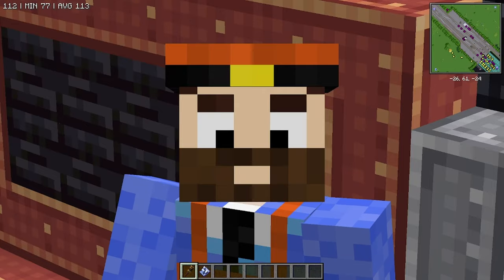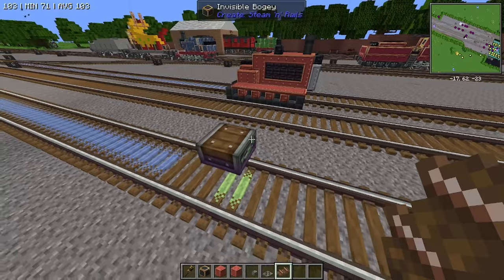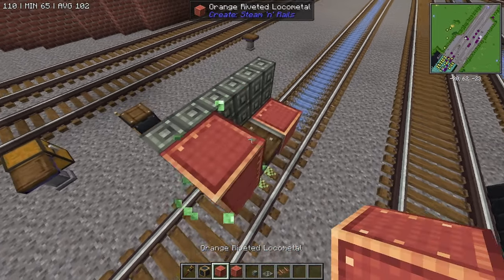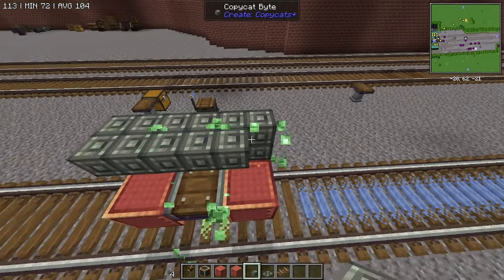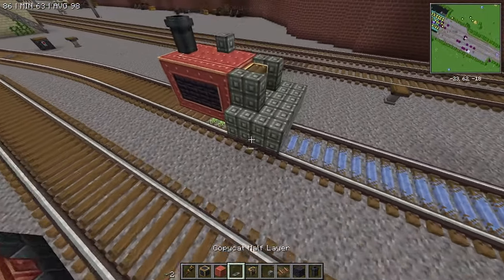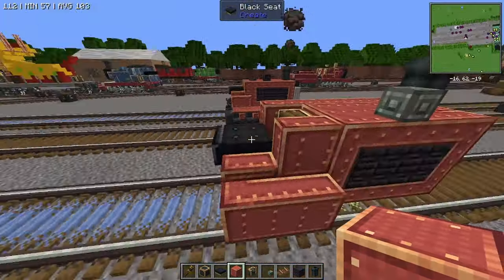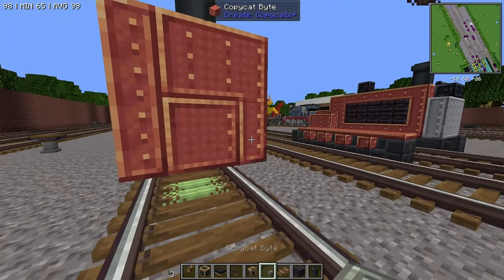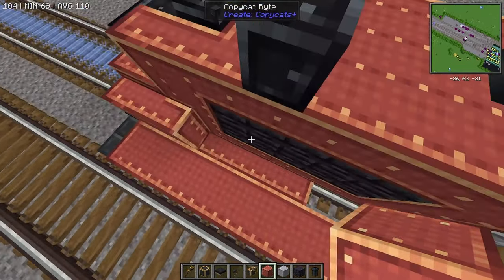Season 2 EP 10 | I Built a Working TERENCE THE TRACTOR in the CREATE MOD!!!!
This is my take on how to build locomotives with the blocks and textures from various mods! Artistic liberties are taken at times that you do not have to do!

Huge thank you as well to  @ImagineerDave  for the use of the Roundhouse and Turntable builds at the Knapford sheds, and eventually all the other sheds too probably!